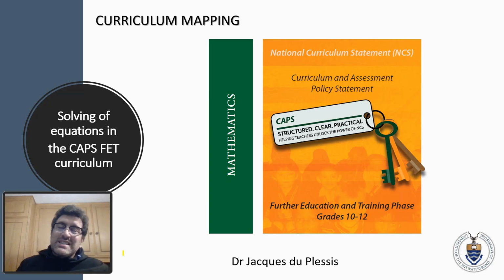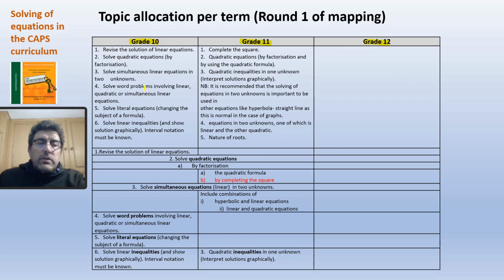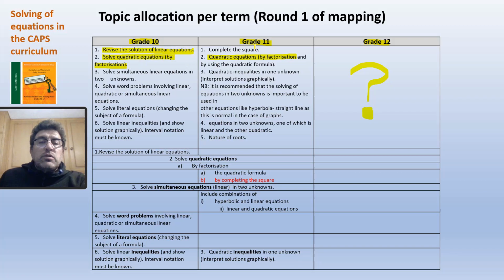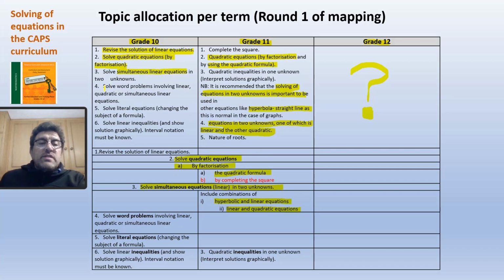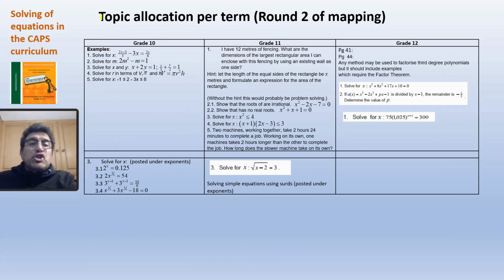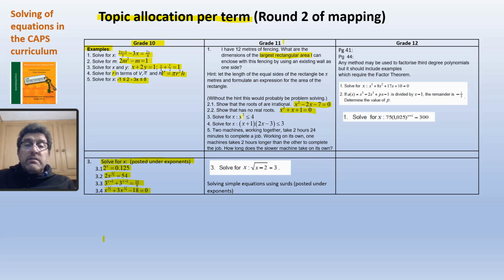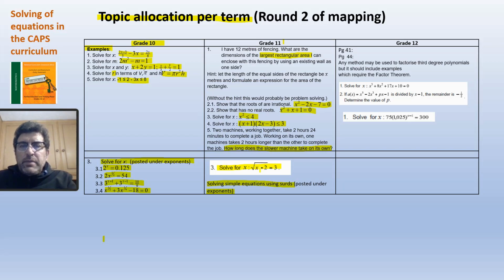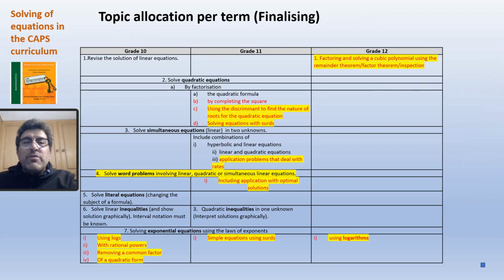Curriculum Mapping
The video helps explain the notion of curriculum mapping